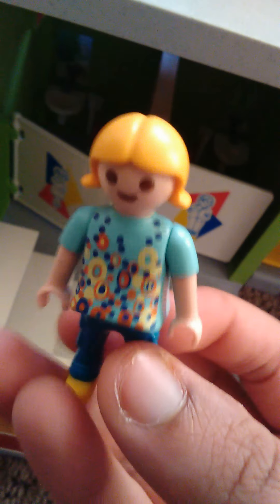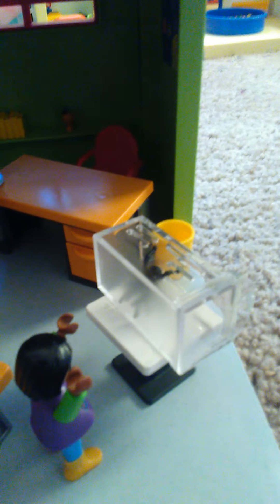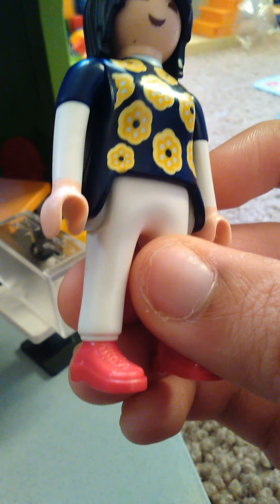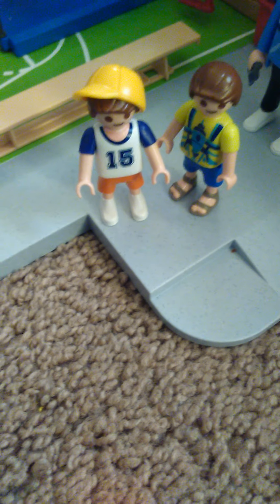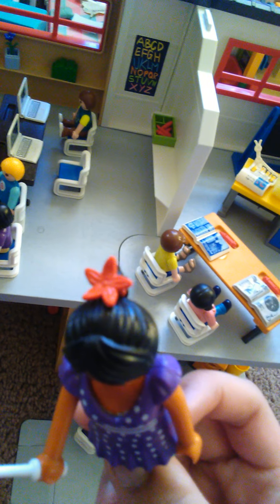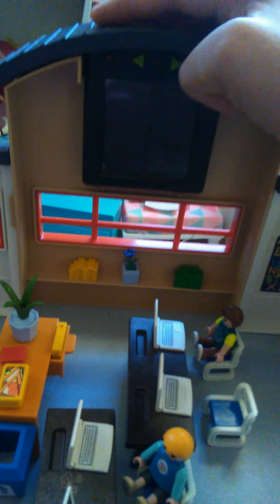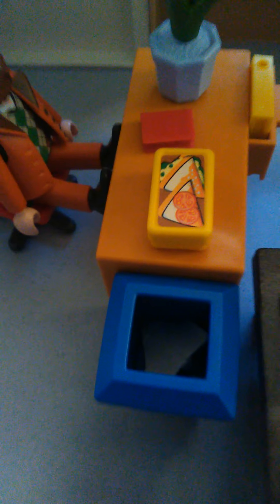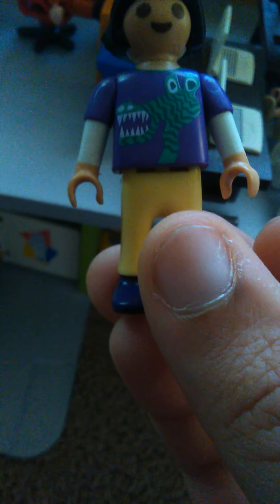Playmobil 9453 City Life Furnished School Building with 9455 History Class and 9454 Gym Class